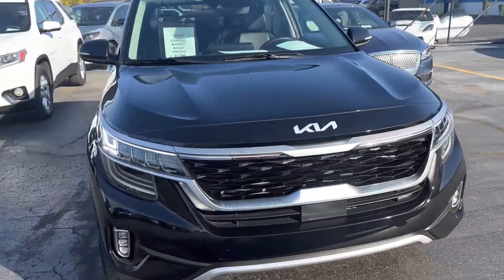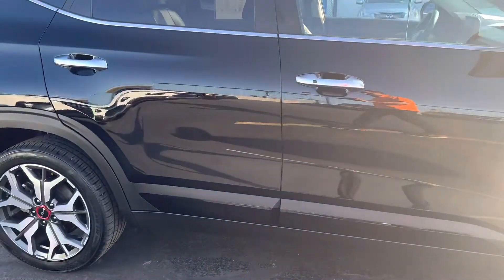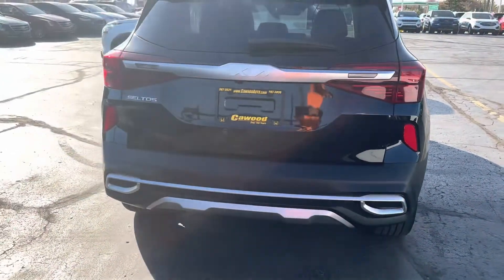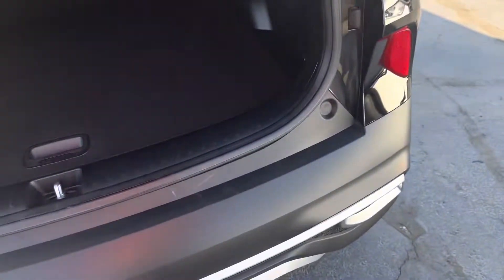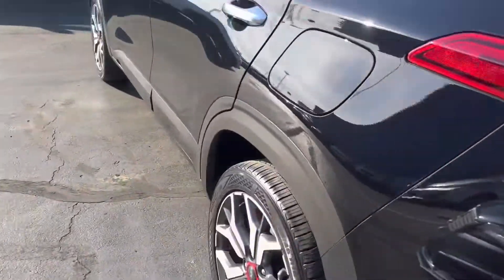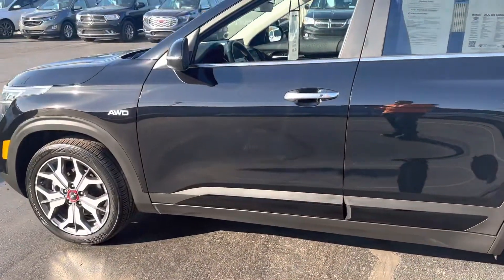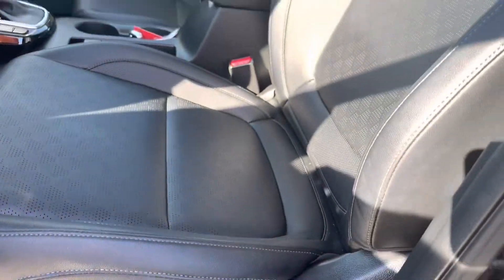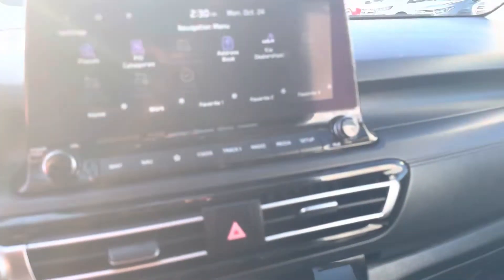N7235973 2022 Kia Seltos